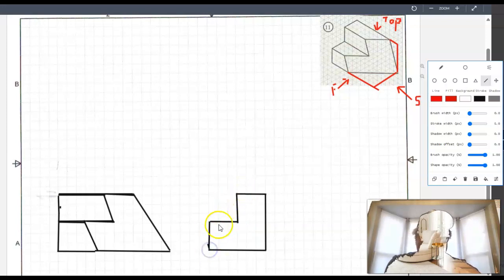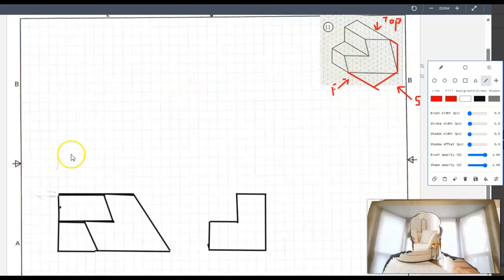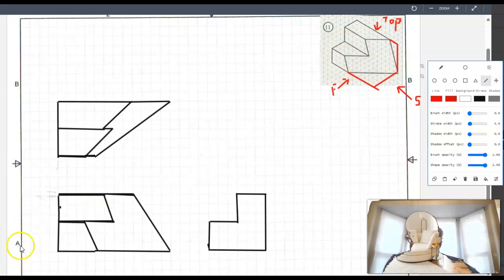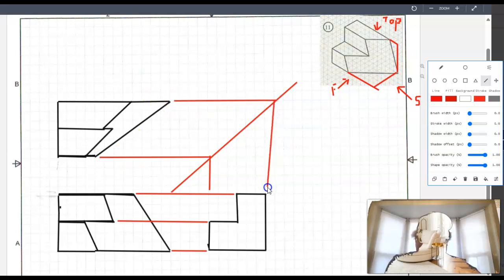RA 5-5.11 Part 2